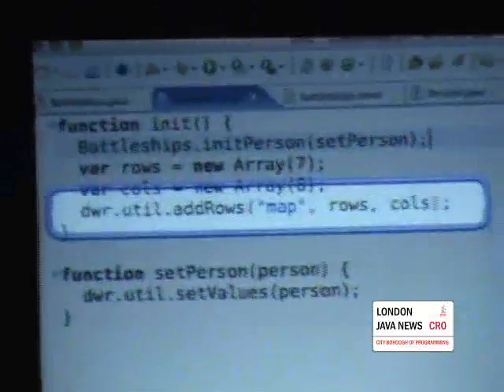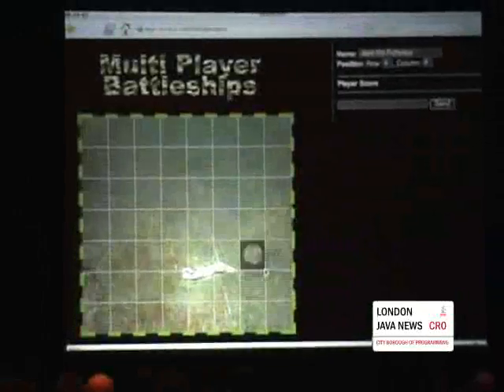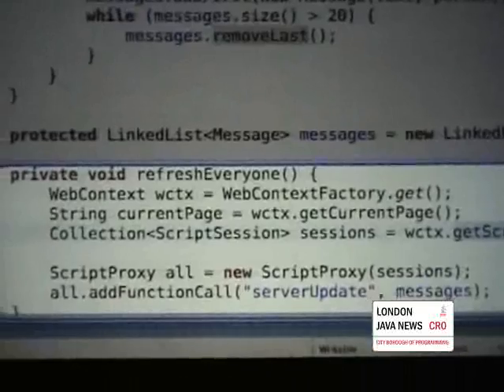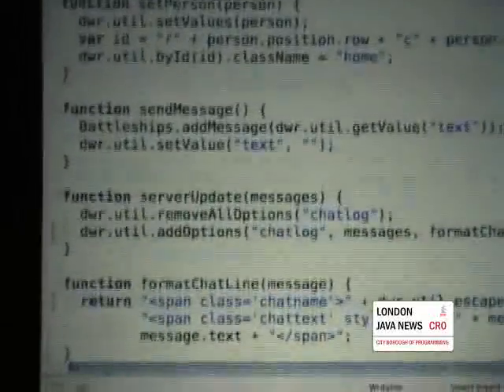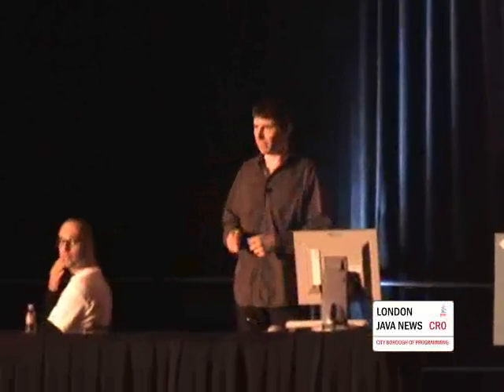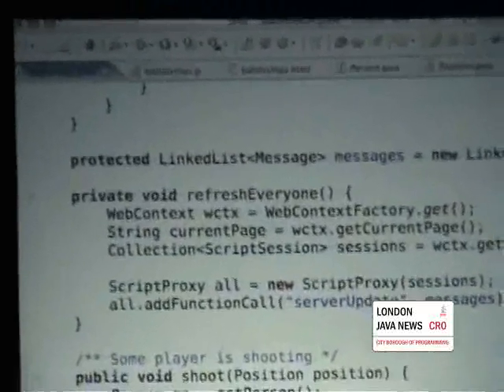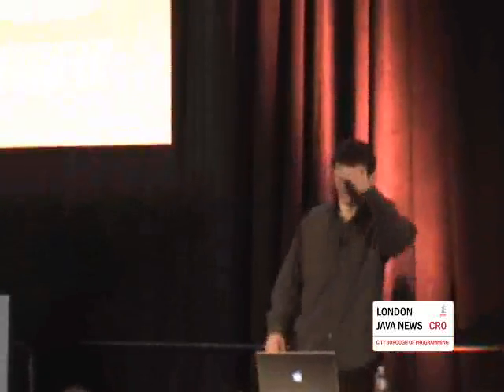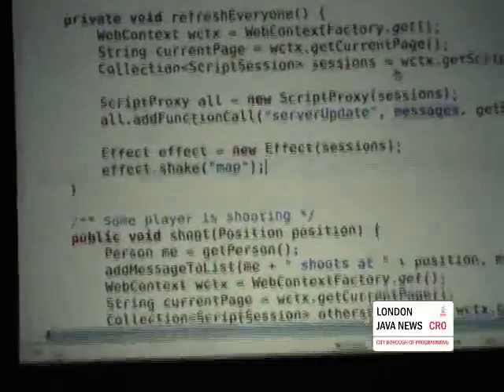LJN: JavaOne2007 Day3 Advanced DWR with Joe Walker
This is a capture of Joe Walker's Advanced DWR highlighting reverse Ajax at JavaOne 2007.

It is not the full session.

Look for a Geert Bevin as the helping hand